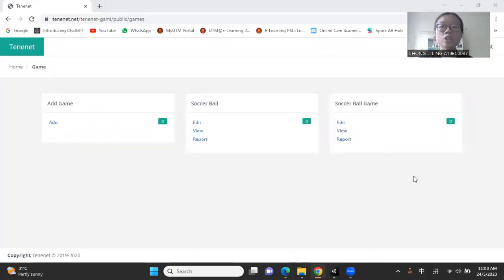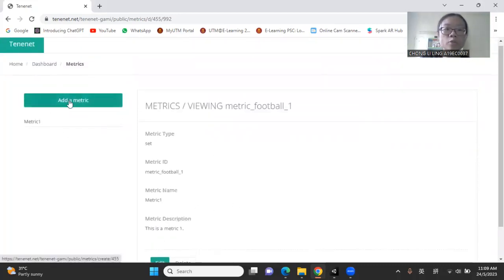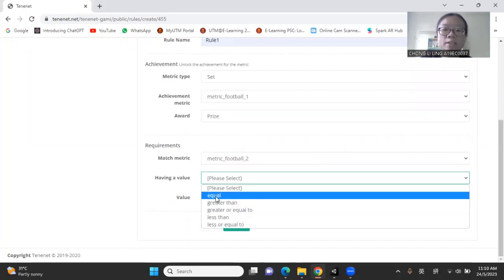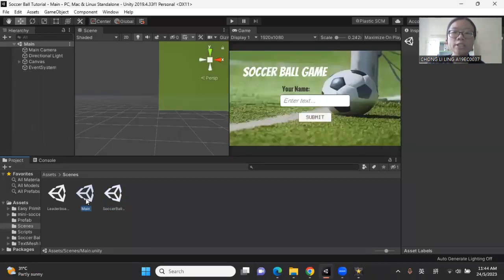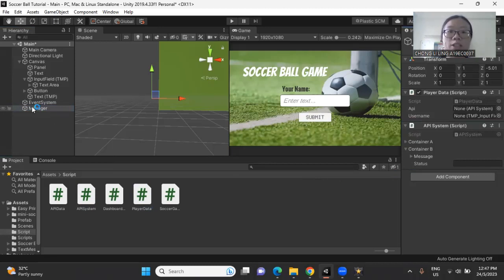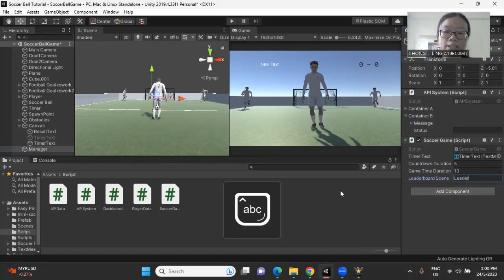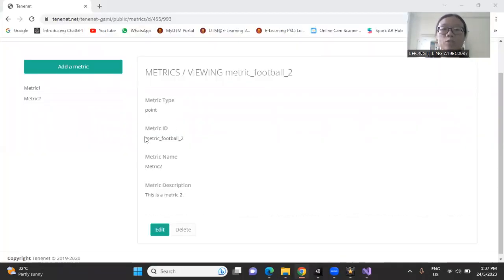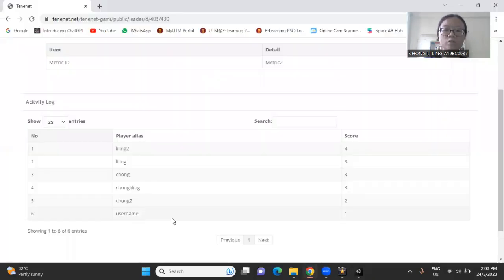Task 6: Lab 2: Tutorial 4 - Gamification with Tenenet and Leaderboard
SECV4213 - Computer Game Development
Name: Chong Li Ling
No. Matric: A19EC0037
Section: 01
Lecturer: Prof. Mohd Shahrizal bin Sunar